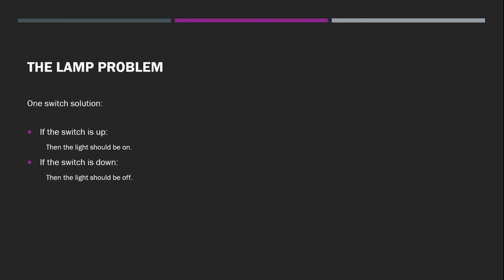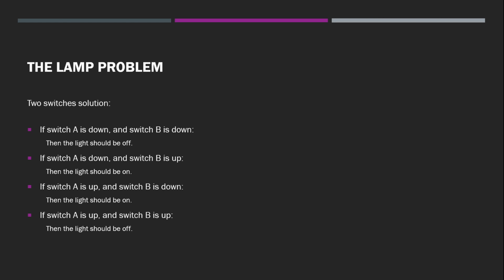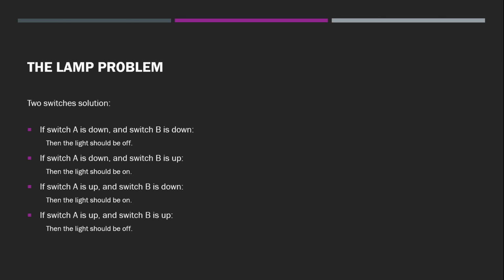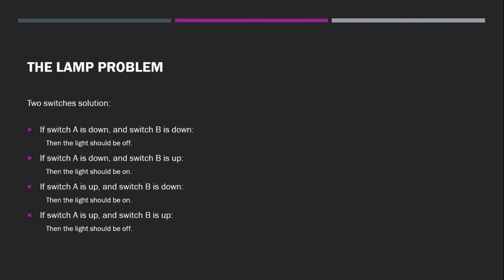LOGICAL THINKING - The Lamp Problem Solution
In this video you will learn the basics of logical thinking.

The concepts covered in this course are language-agnostic, that is, apply to any computer programming language.

Check out the playlist to watch this course's videos in sequence.